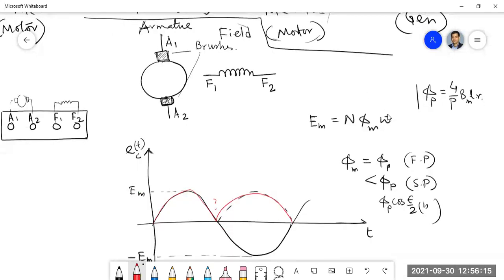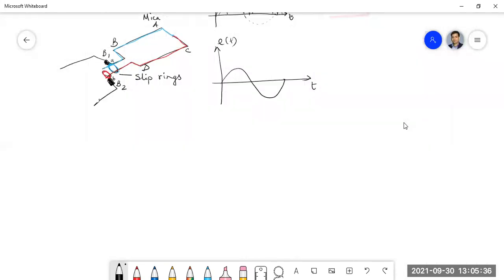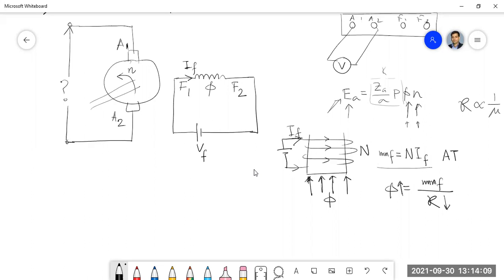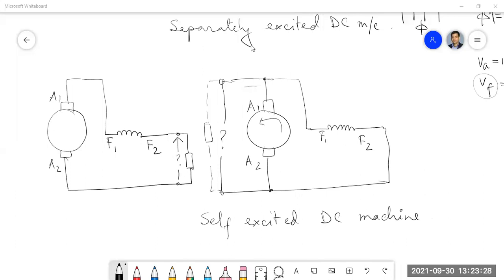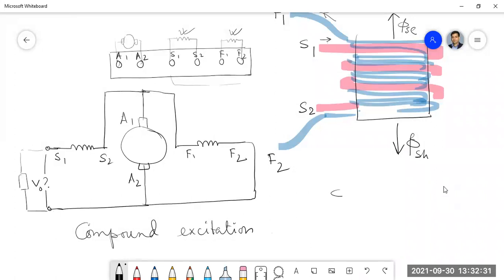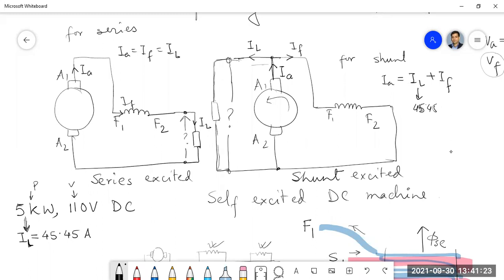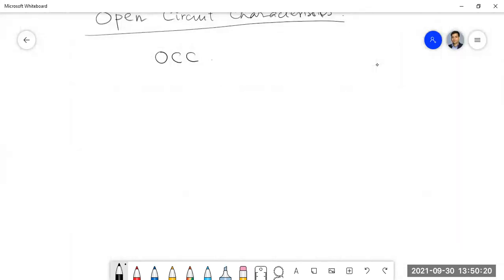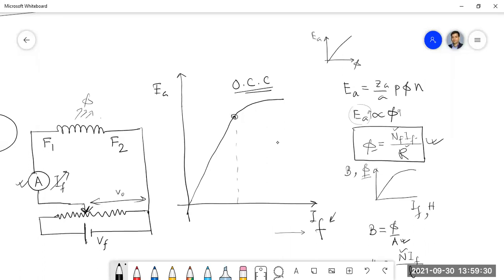Electrical Machine I L-VI